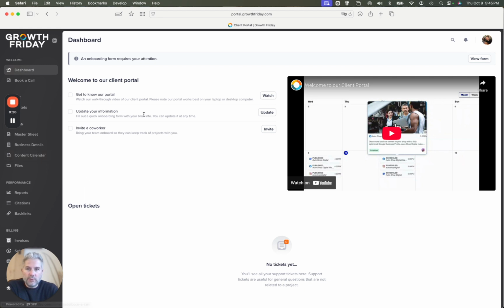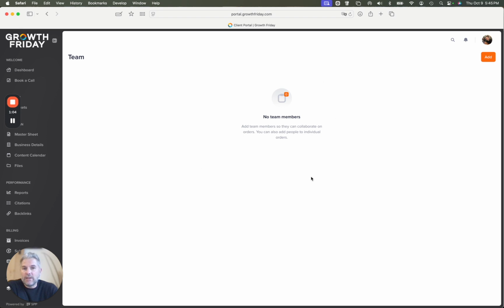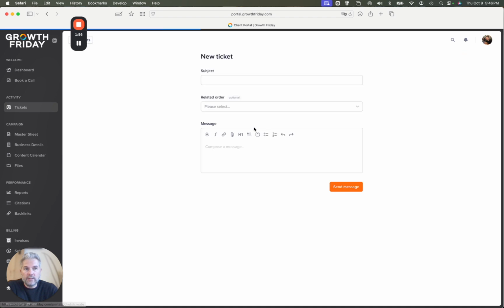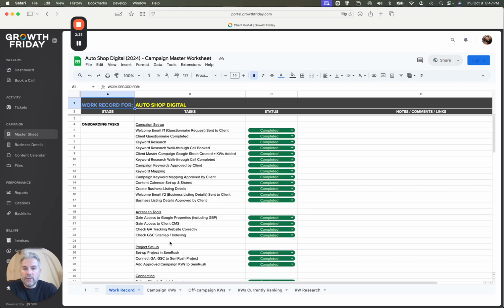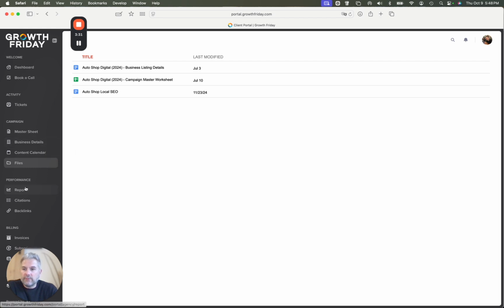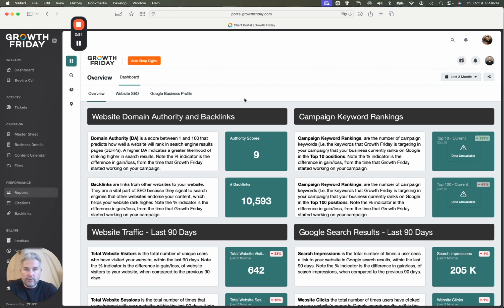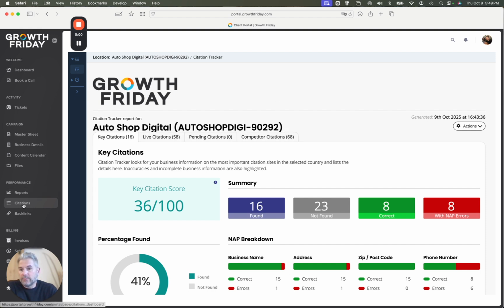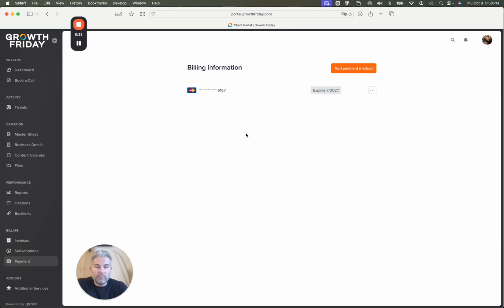Introducing Our New Client Portal Features!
At Growth Friday, transparency is not a promise, it is a process.

That is why we built the Growth Friday Client Portal—your single dashboard for complete visibility across every pillar of your Growth 360 strategy.

From SEO performance and paid media results to content production timelines and UX improvements, you can now see everything in one place, updated in real time.

No spreadsheets. No waiting for reports. Just clarity, collaboration, and accountability—exactly how expert firms expect it.

Let’s take a quick tour of the Portal and show you how we are making growth simpler, smarter, and fully transparent.